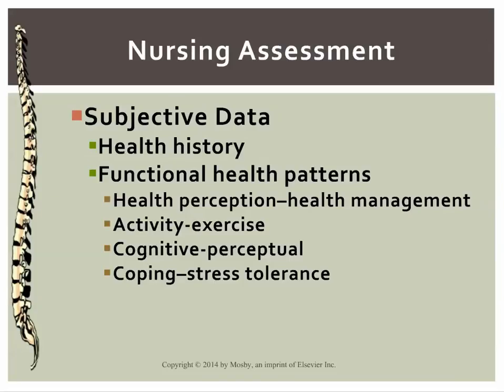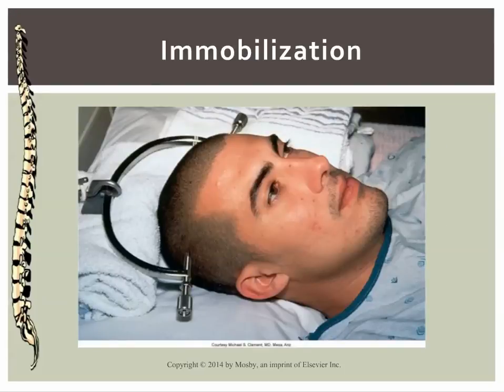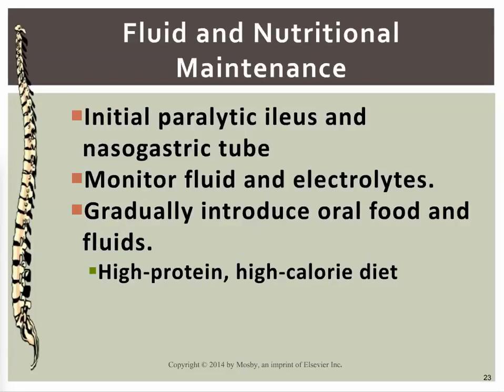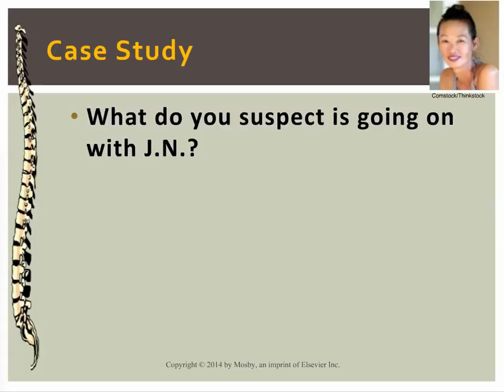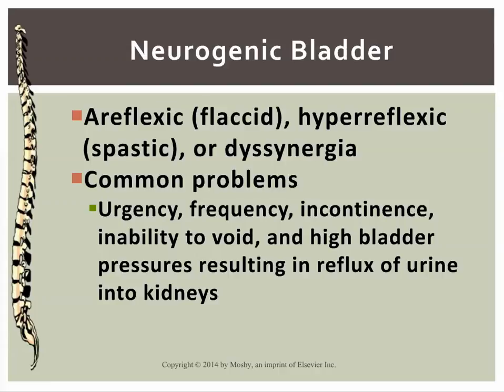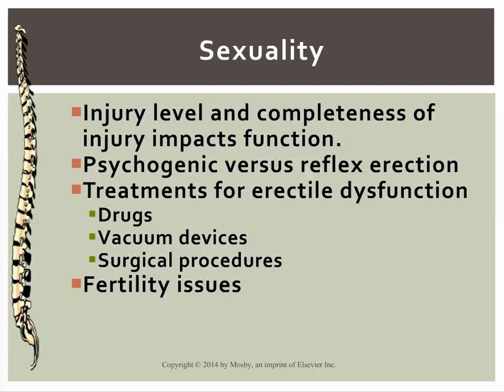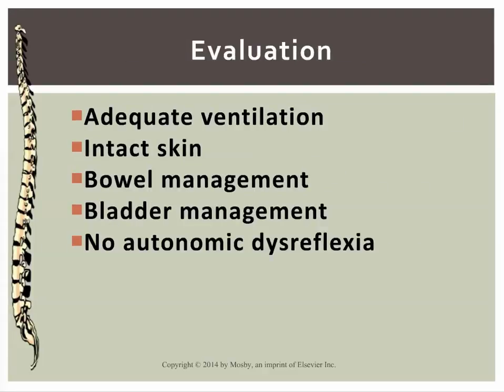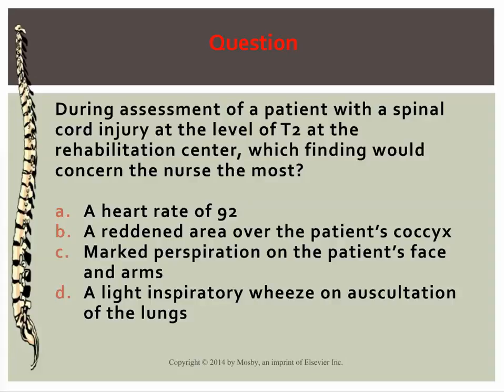NUR 425 Spinal Cord Injury part 2